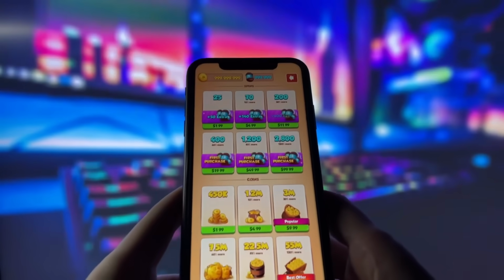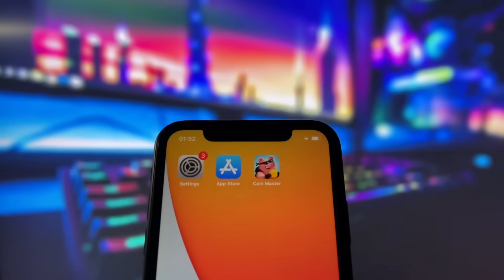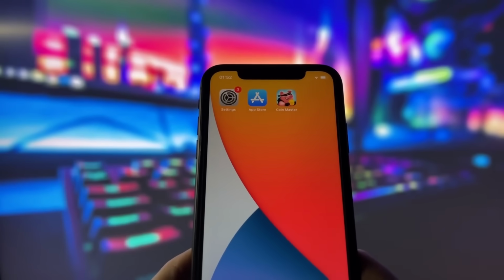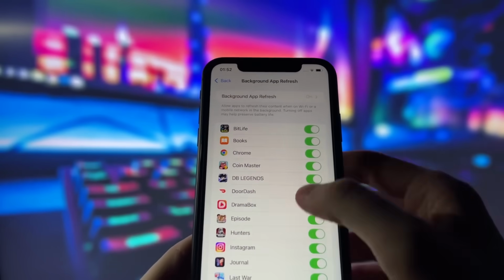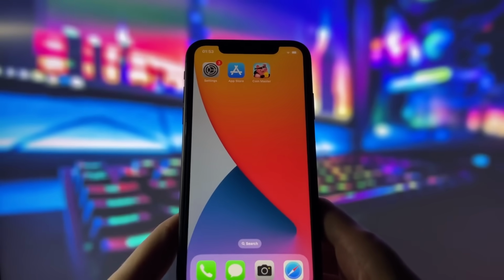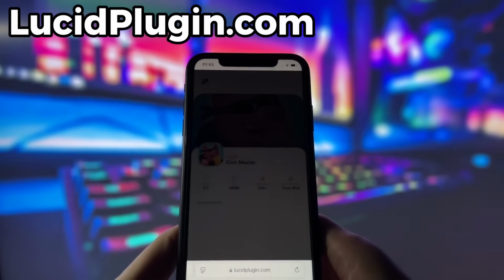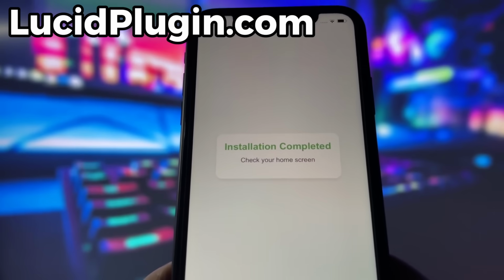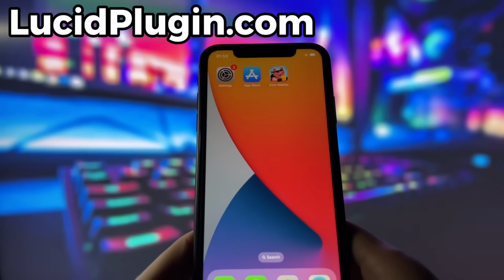Sims FreePlay HACK/MOD APK - How to Get Sims FrePlay Free Simoleons & LP iOS/iPhone/Android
Get unlimited simoleons and lifestyle points in Sims FreePlay with this working mod for iPhone and Android. Simple to install, safe to use, and updated for 2025.